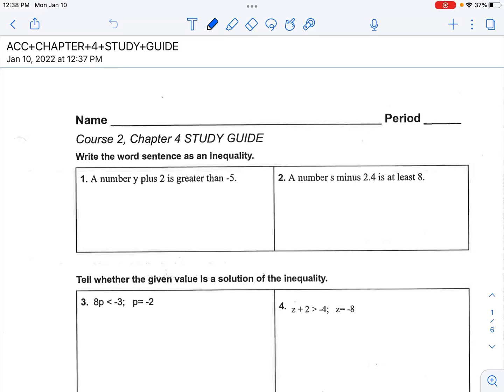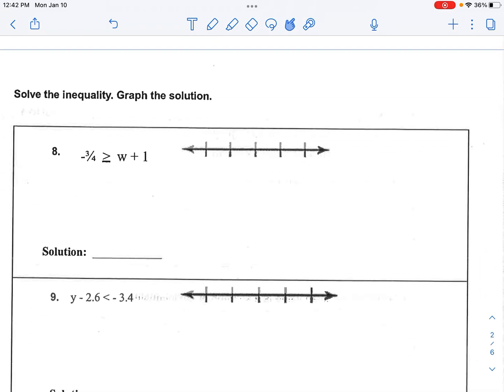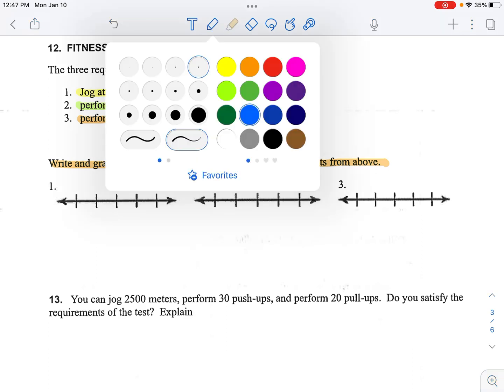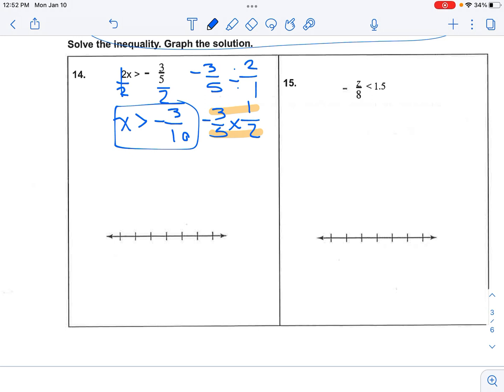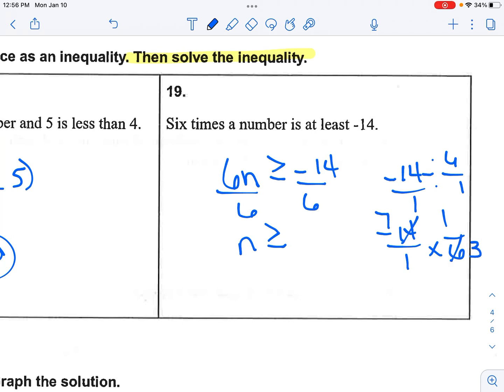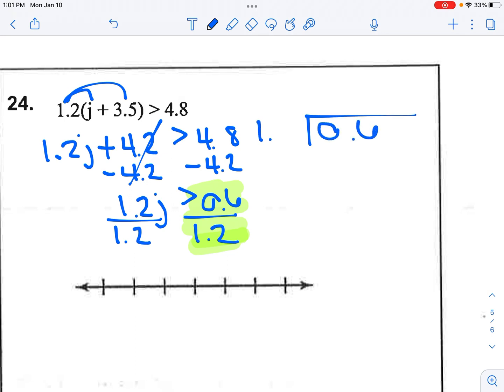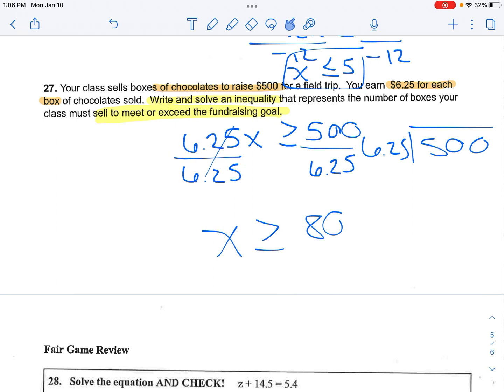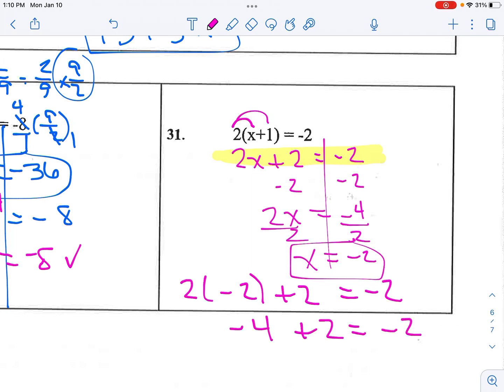ACC Chapter 4 Study Guide